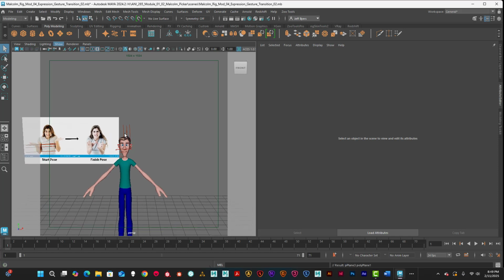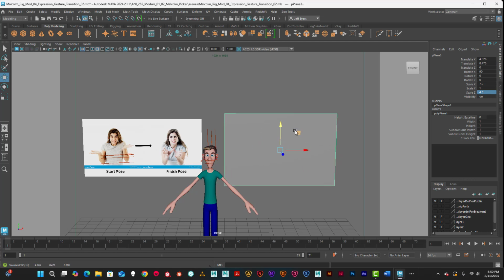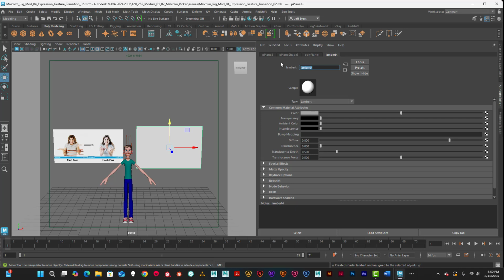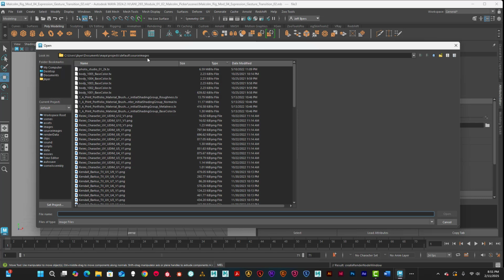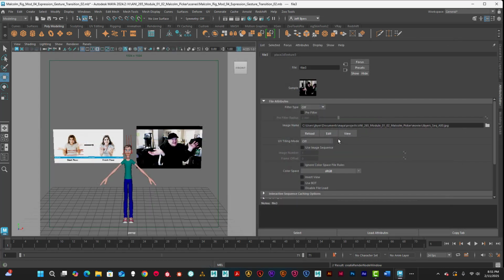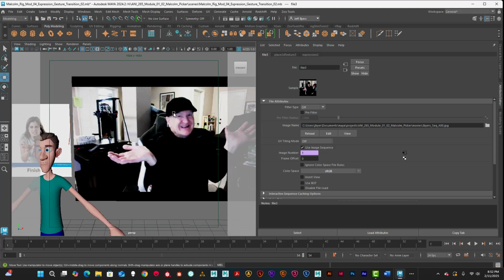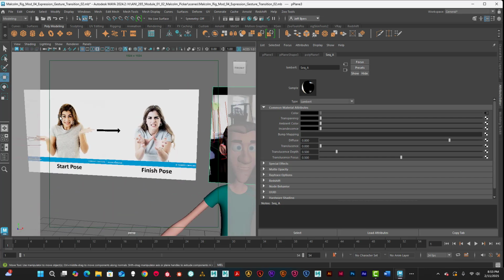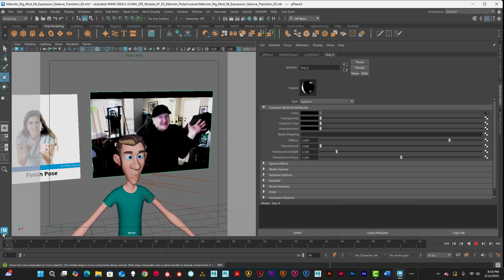ANI 265 Video Reference Prep Editing